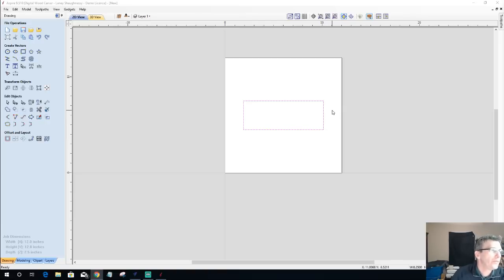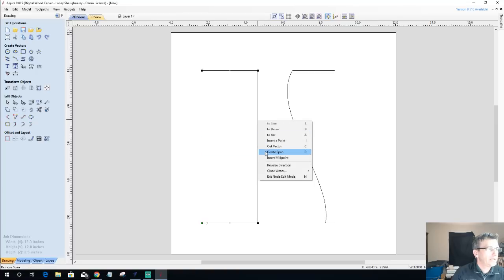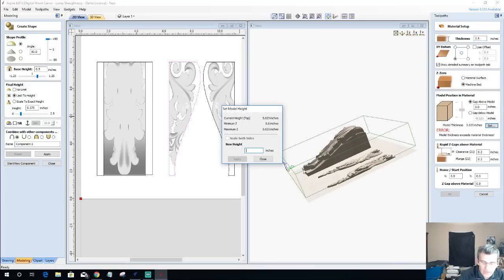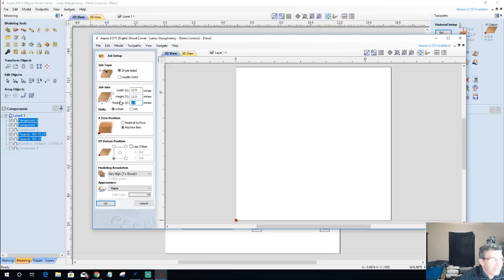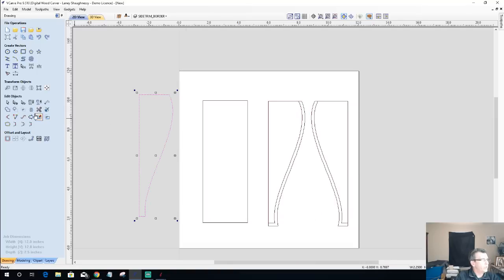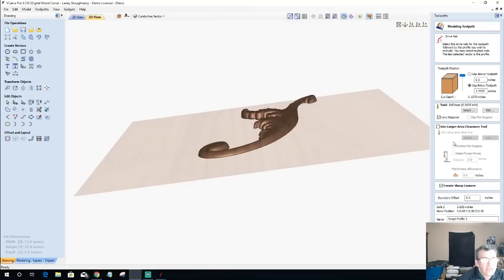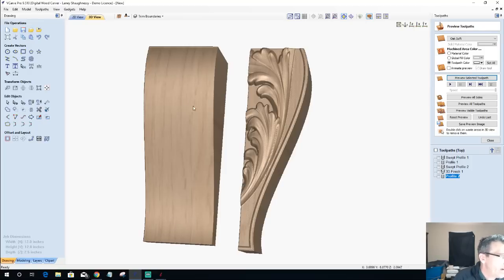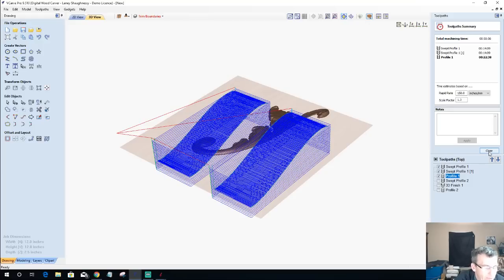Shelf Corbels Part 2 - Modeling a Corbel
In this class we will be modeling a Decorative Shelf Corbel. This class covers modeling techniques, and assembly of Models